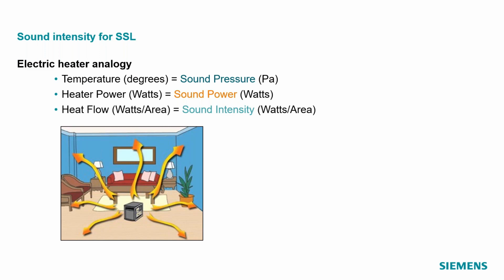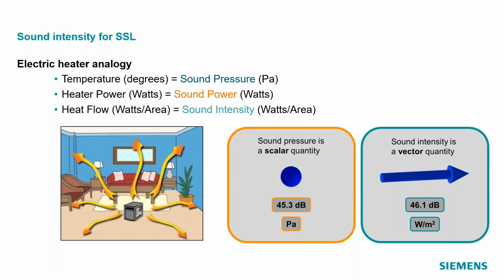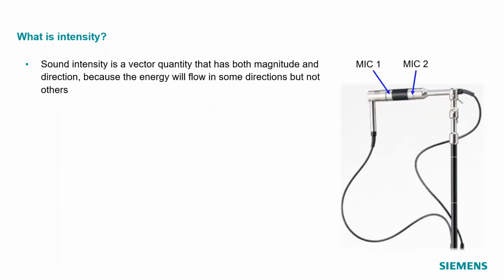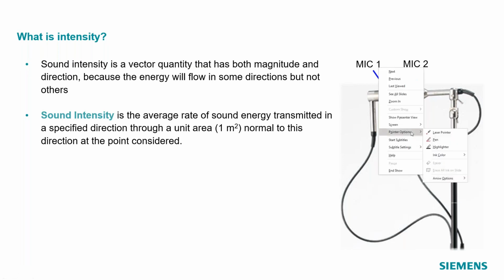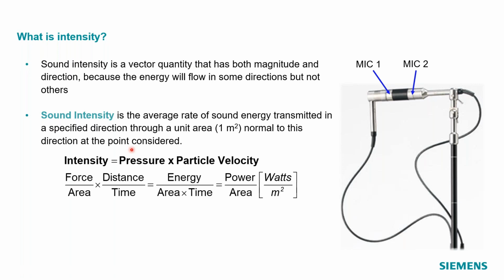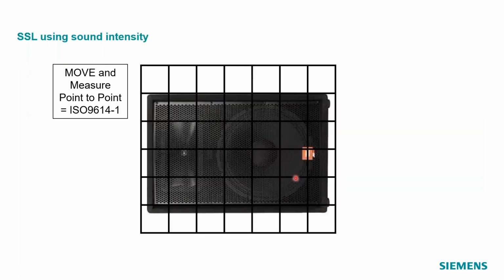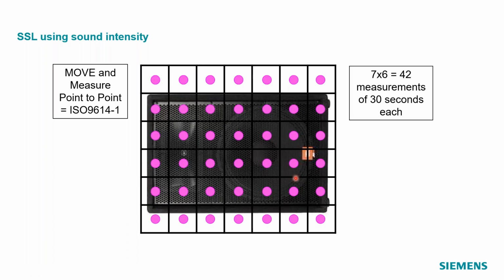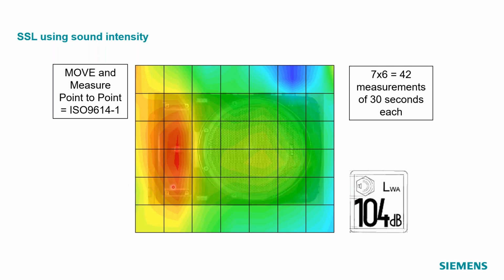6. Sound Pressure, Power, and Intensity